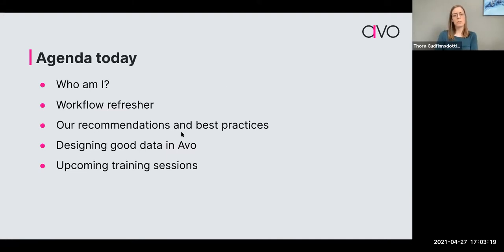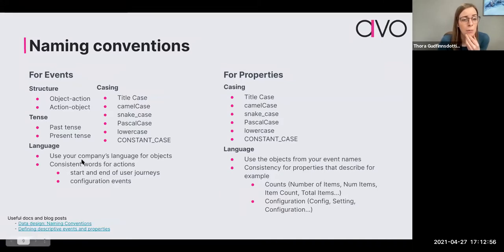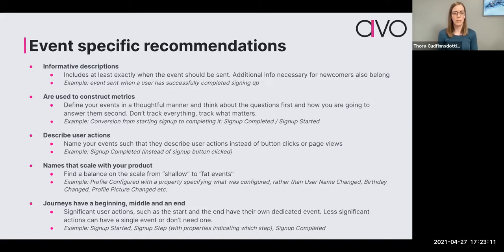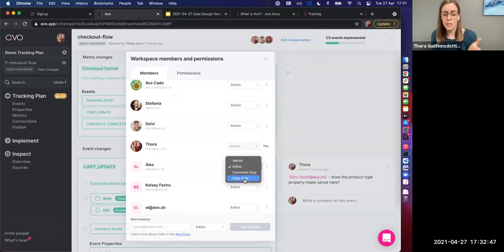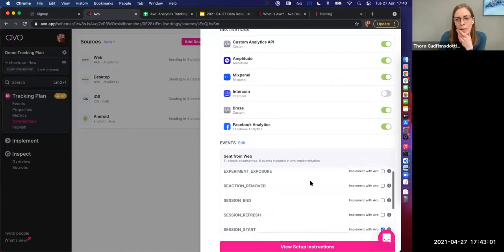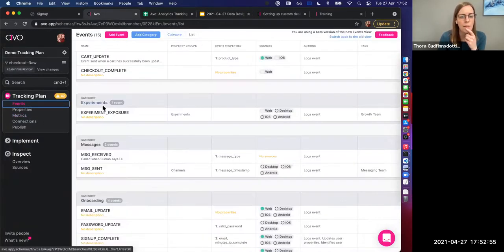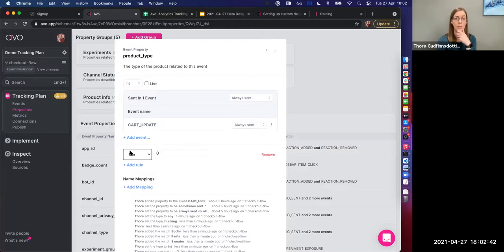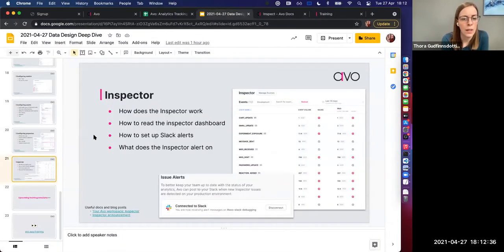Training: Data Design Deep Dive – Focus on best practices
This training guides you through best practices for designing usable, valuable events and properties. This session focuses on best practices can be used with or Avo and touches ligtly on specific configruations that can be made in Avo. More about configuration in the next Data Design Deep Dive video